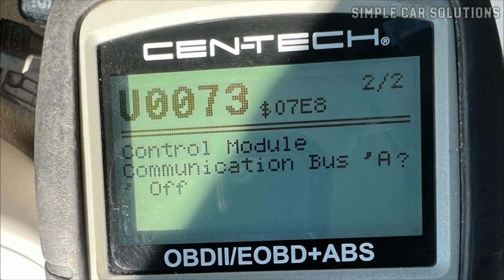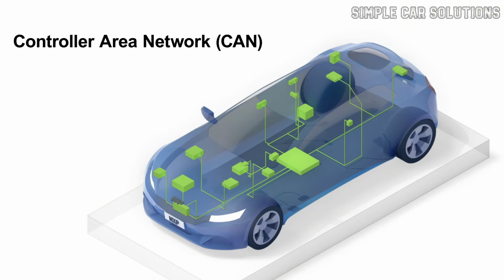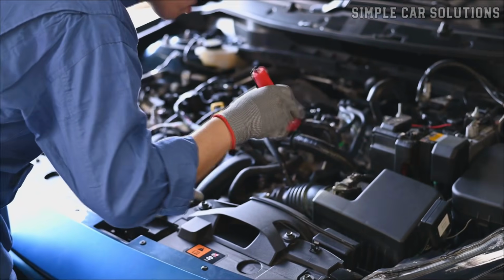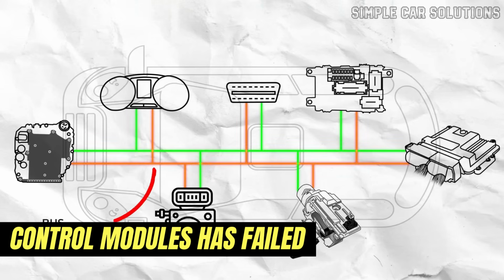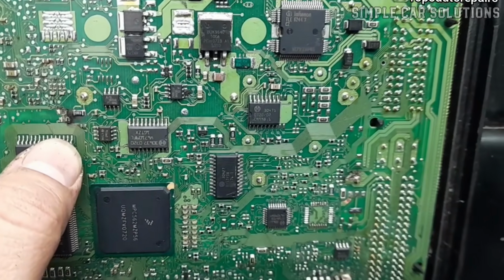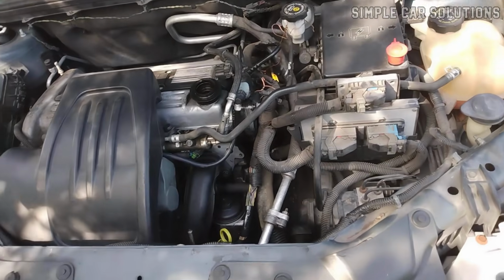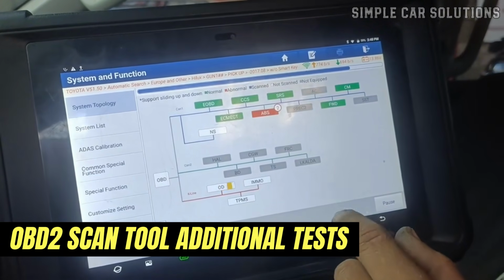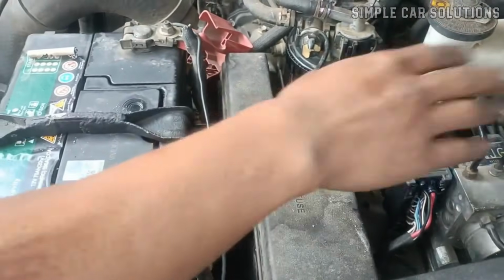How To Fix U0073 Trouble Code: Control Module Communication Bus 'A' Off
Why Is My Car Showing U0073? What Does U0073 Mean On Your Car? How To Solve U0073 Code Fast And Simple. Find Out! How To Fix U0073 Engine Code: Control Module Communication Bus 'A' Off.

Introduction:

If your vehicle is showing a U0073 code, in this video I’ll explain what it means and how you can go about fixing it. If your vehicle is showing a u0073 control module communication bus off code, in this video I’ll explain what it means and how you can go about fixing it...

Timecodes:

00:00 - In This Video
00:09 - What is a U0073 Сode?
00:52 - POSSIBLE CAUSES OF A U0073 CODE
00:58 - Blown Fuse
01:20 - Battery And Charging System
01:44 - Wiring Problem
01:58 - Connector Poor Contact
02:08 - Ground Wires
02:30 - Control Modules Has Failed
02:57 - OBD2 Scan Tool Additional Tests
03:18 - Like, Comment, Subscribe